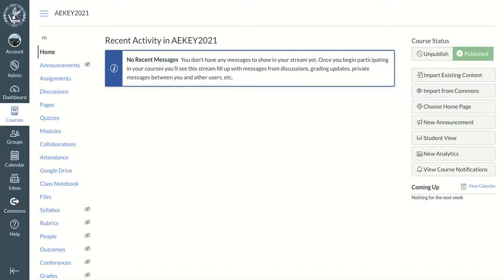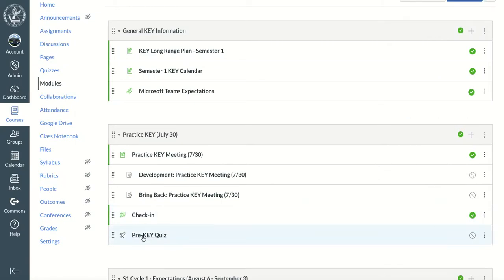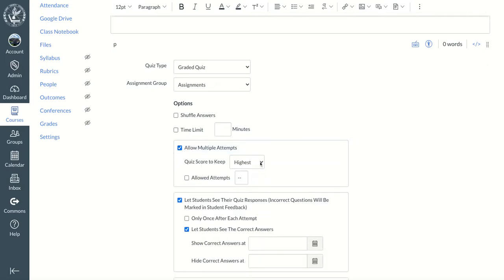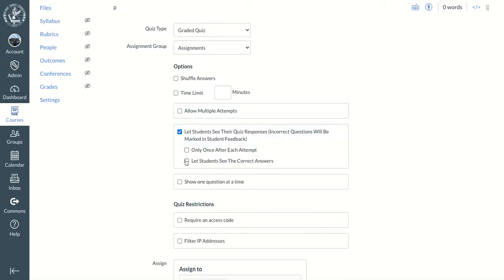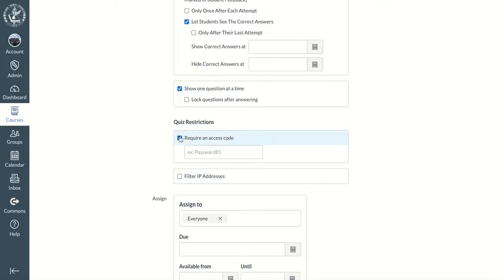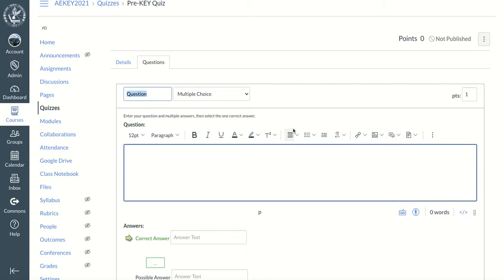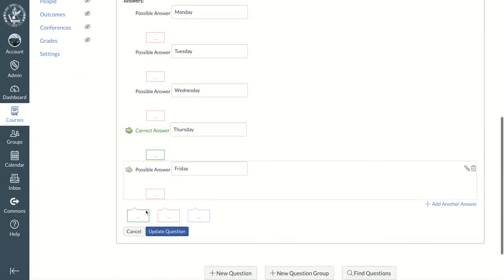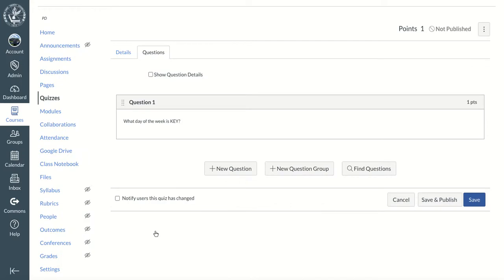Canvas Tutorial - Creating a Quiz